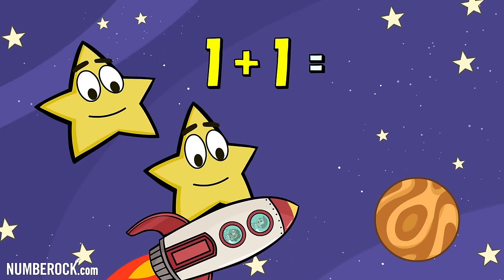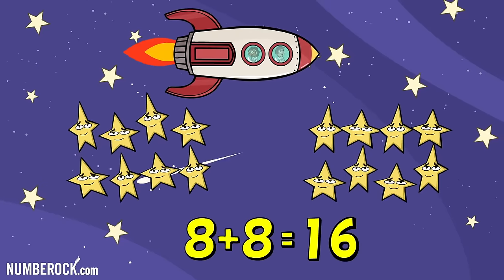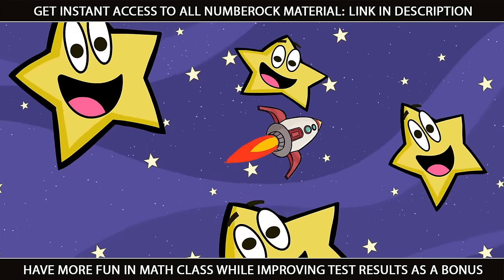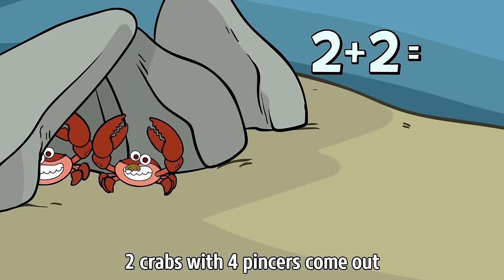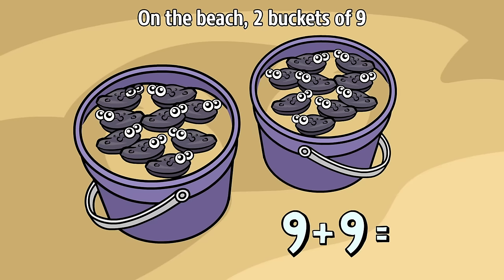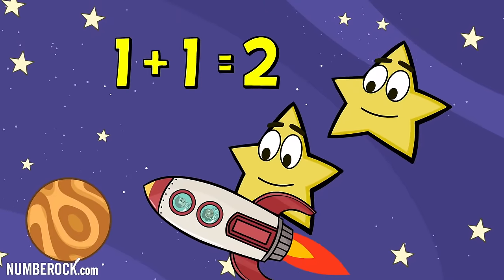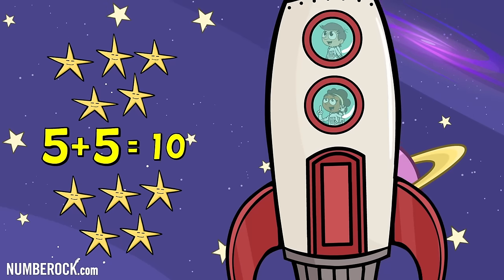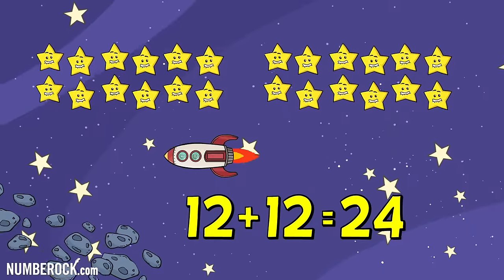Doubles Song For Kids | Doubles Addition Facts | 1st Grade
1st Grade teachers, explore Numberock’s equally fun teaching resources with a free month of access available for a limited time